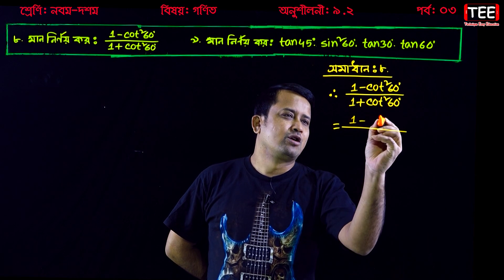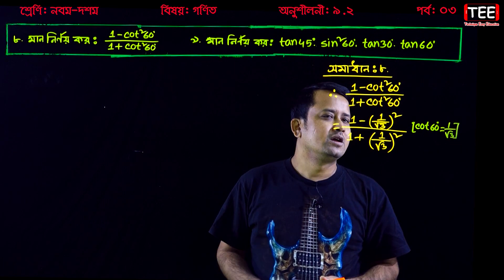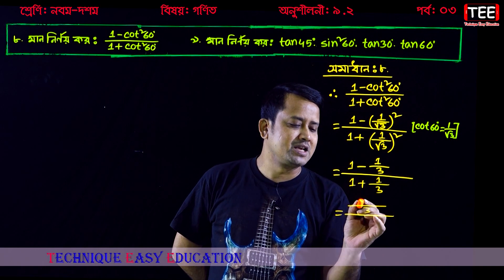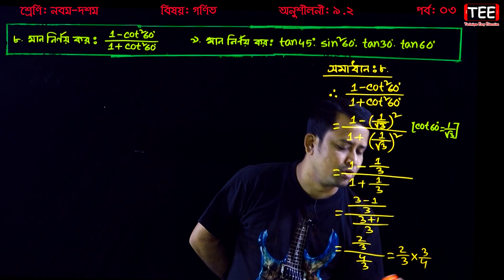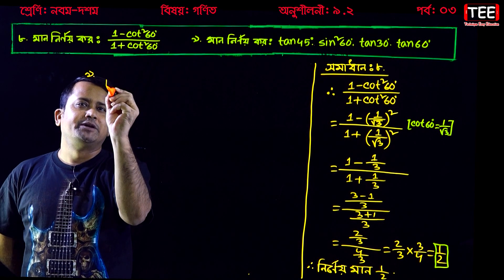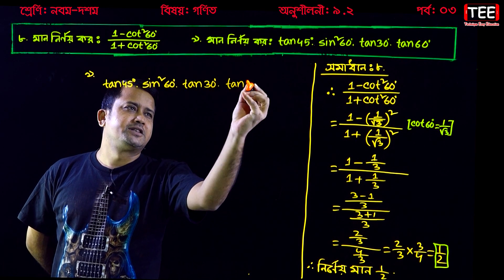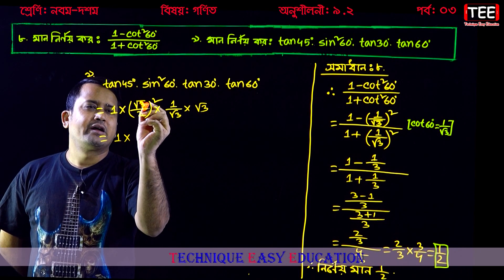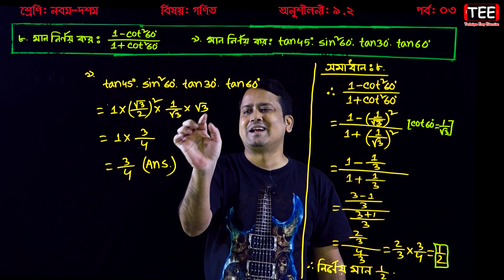SSC Math Chapter 9.2 (Part-3) ll Nine Ten Trigonometry ll নবম দশম শ্রেণির গণিত l এসএসসি ত্রিকোণমিতি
এস এস সি  গণিত অনুশীলনী ৯.২ (পাঠ ৩)
নবম দশম শ্রেণির গণিত অনুশীলনী ৯.২
গণিত ত্রিকোণমিতি অনুশীলনী ৯.২
SSC Math Chapter 9.2 (Part-3)
Nine Ten Math Trigonometry Chapter 9.2